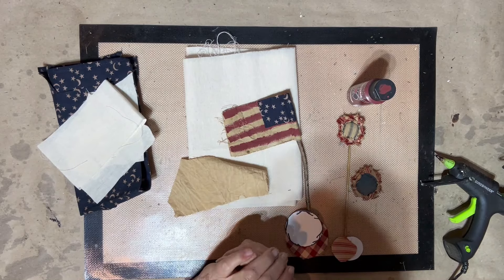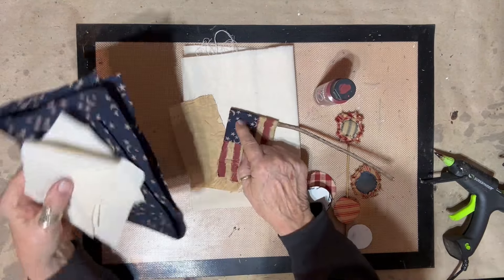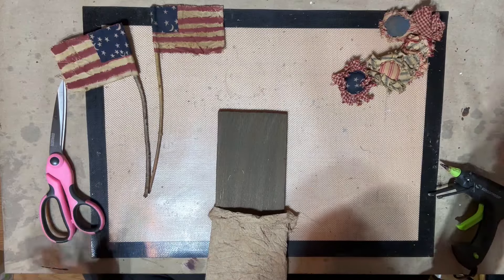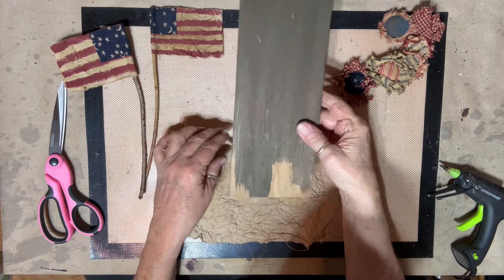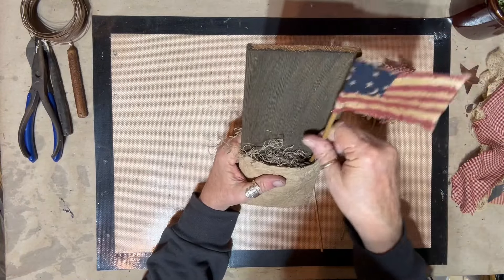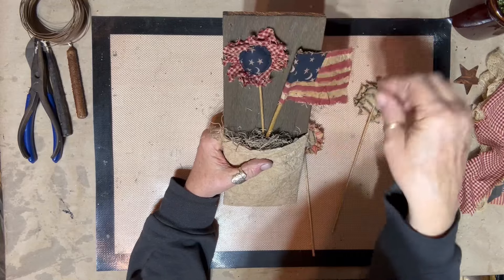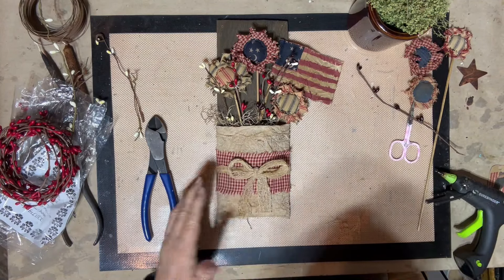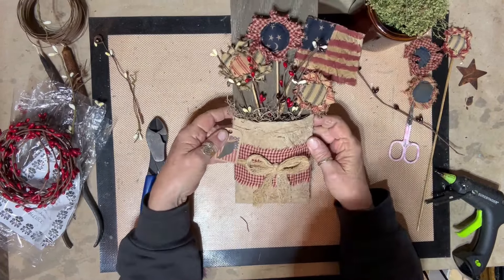Primitive Patriotic Wall Pocket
It was a challenge to get this video out.  Lost the first part of my video but I think it will be ok.  I should not have problems like this or I am hoping.  I had to get a new phone and switch everything over to it.  In the process is how I lost some footage.  Hope you enjoy!

Primitive Red 2 Homespun Cotton Plaid Fabric

Surebonder H-195F Specialty Series 20 Watt Mini Size High Temperature Detail Hot Glue Gun

Muslin.